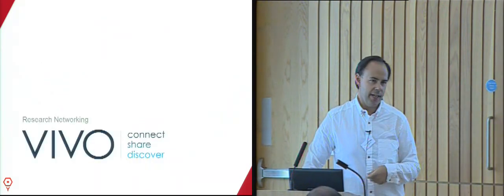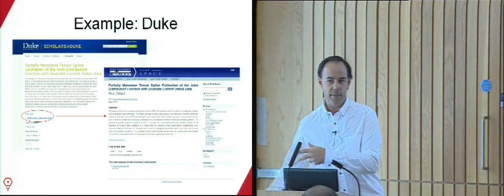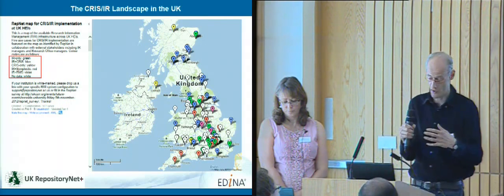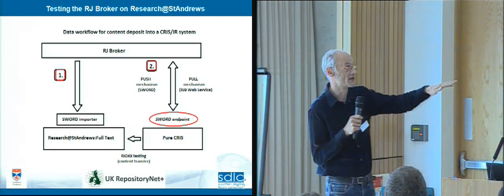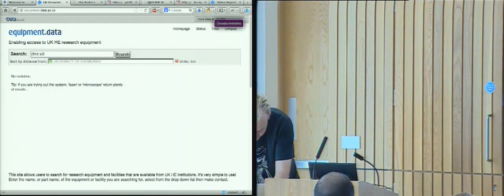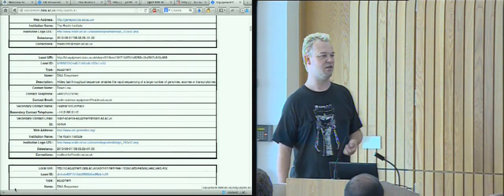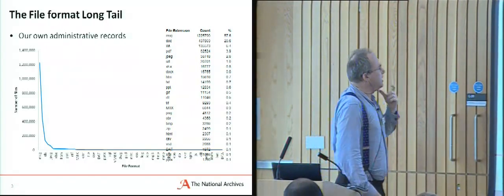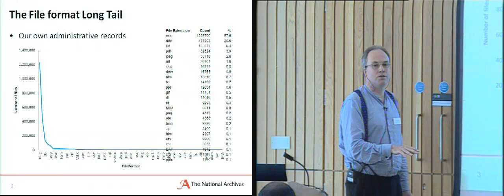Short Presentations (1), Day Two of Repository Fringe 2013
Short Presentations (from session 1) including: Graham Triggs -- Vivo and FigShare; Pablo de Castro and Jackie Proven -- STARS; Chris Gutteridge -- It's not open if nobody can find it; Tim Gollins -- Parsimonious Preservation and Digital Sensitivity Review.

These presentations took place on Day Two of the Repository Fringe 2013 (Thursday 1st August 2013). Find out more about the Repository Fringe